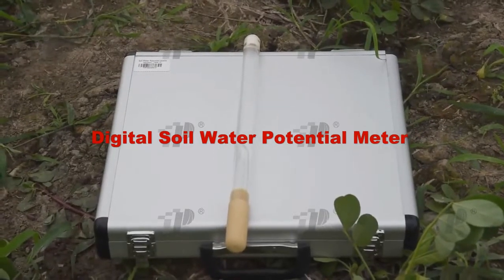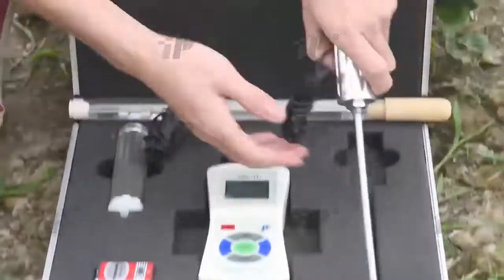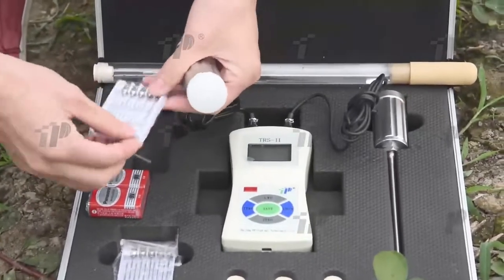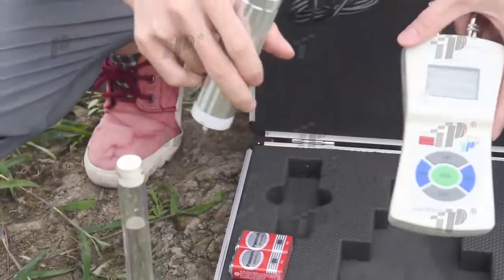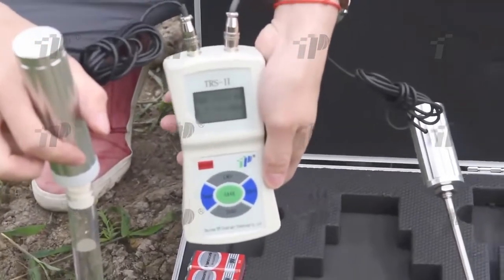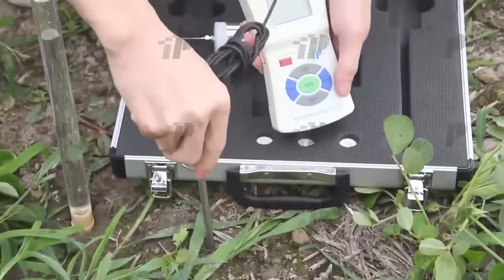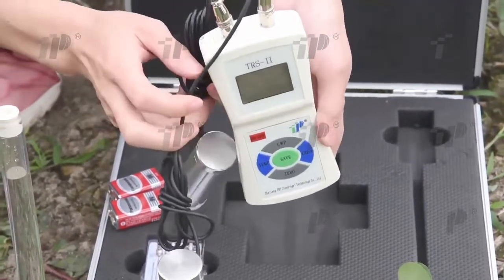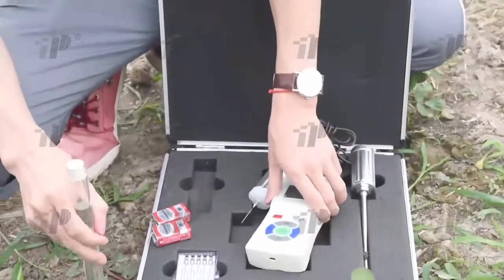Novo Medidor Digital de Potencial de Água do Solo TRS